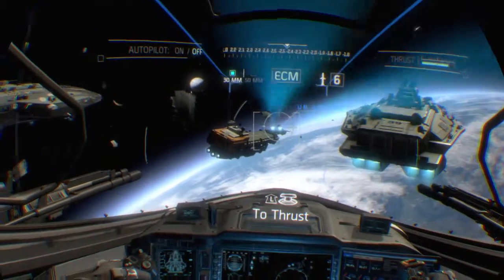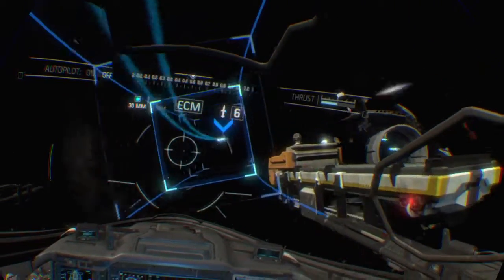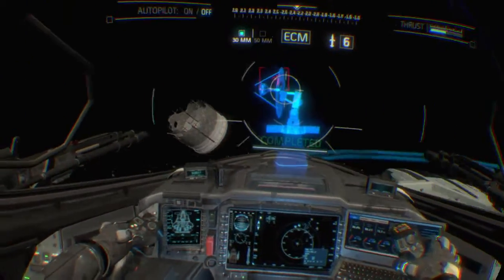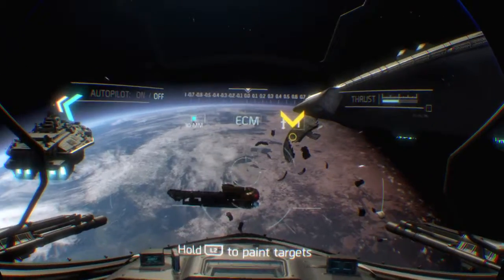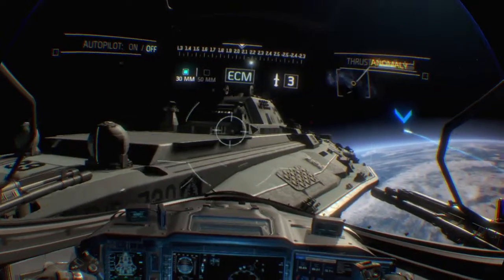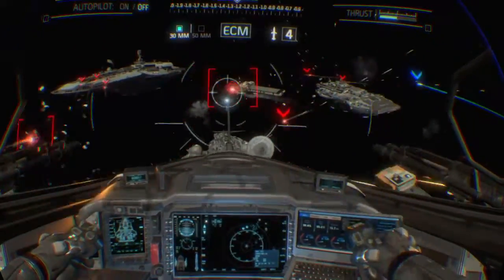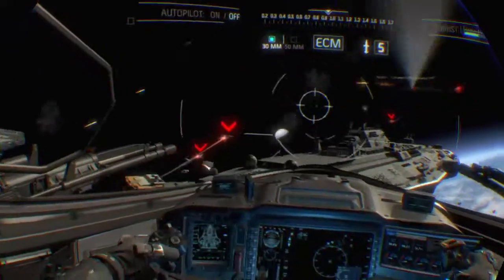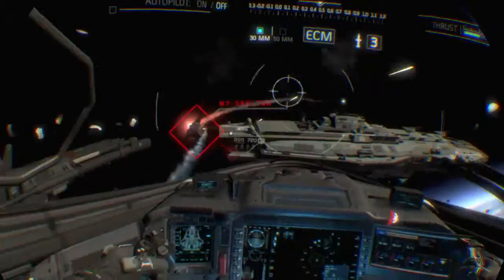Jackal Assault_20161107201731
Cod in 360 degrees